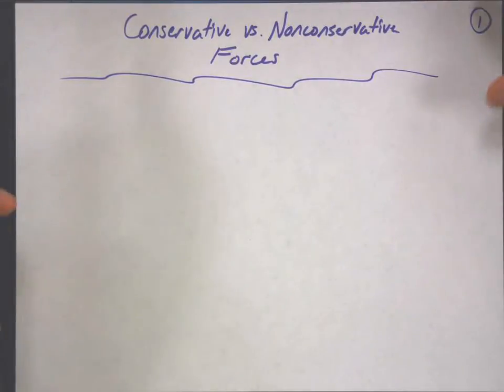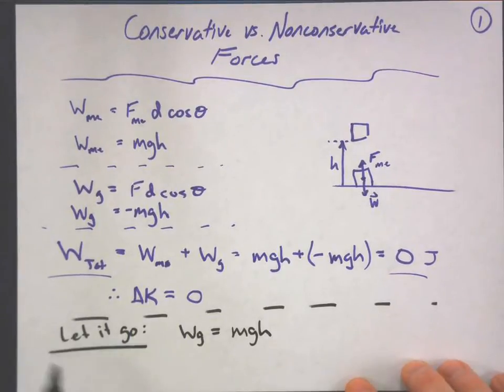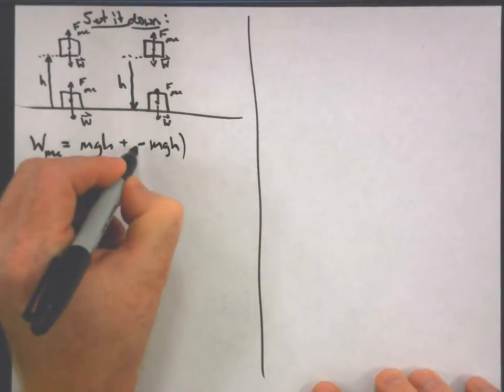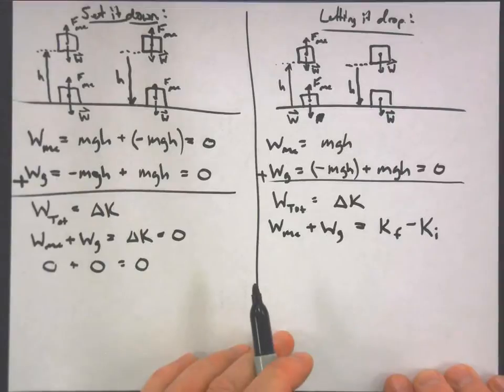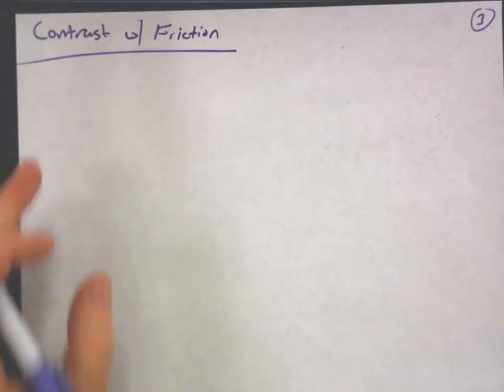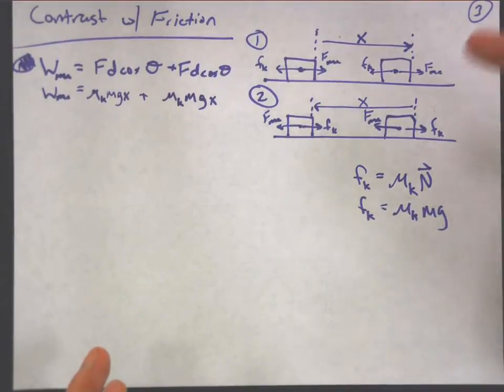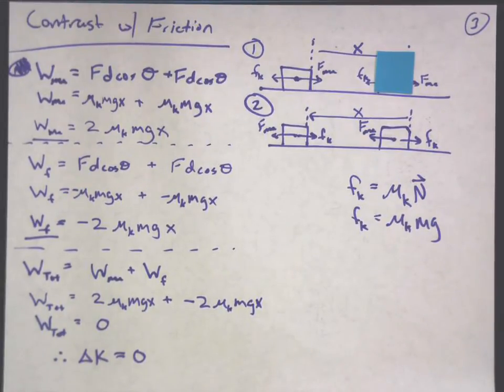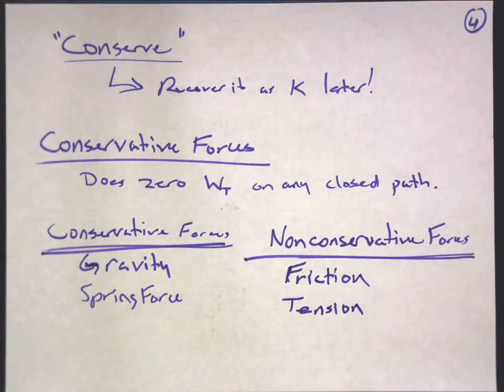AP Physics Conservative vs Nonconservative Forces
Think of this video as the mathematical reasoning behind energy being recovered or lost when work is done.